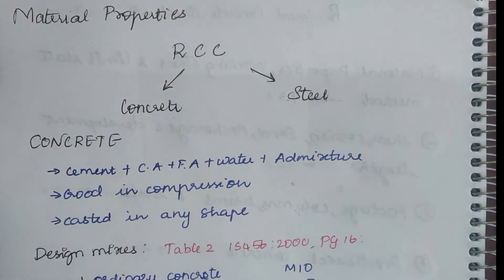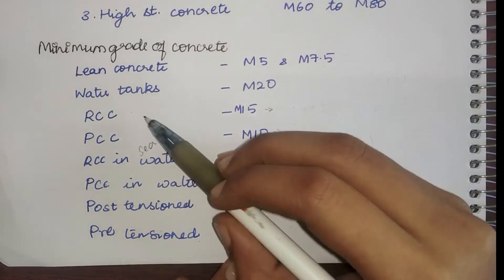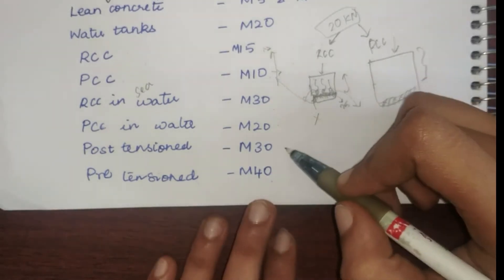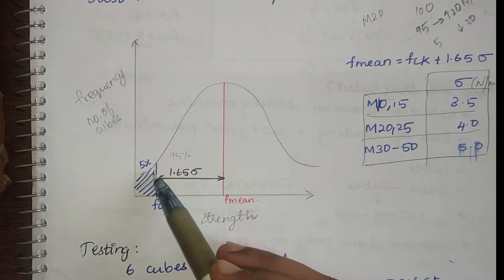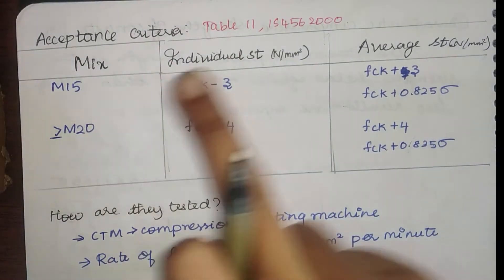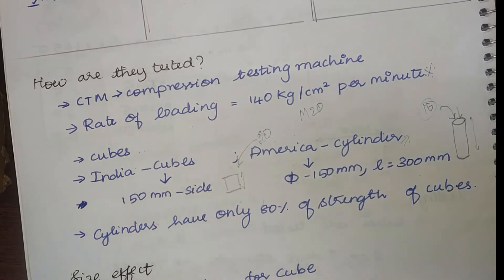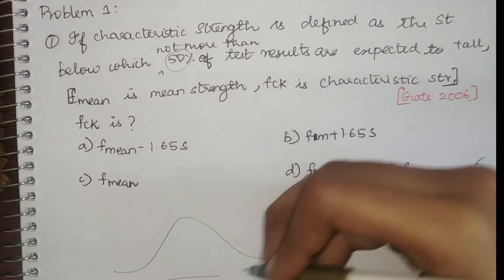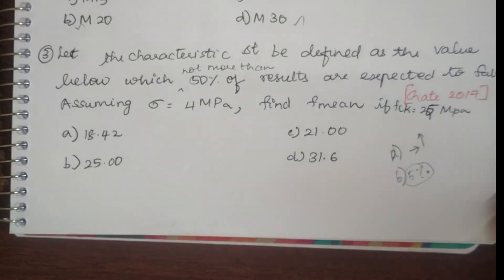Characteristic Compressive strength | Acceptance Criteria | Design mix | GATE, ESE, PSU | English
This lecture covers Characteristic Compressive strength, Acceptance Criteria, Design mix, and solved problems. The important topics for the Reinforced concrete structure have been explained in this video.

The civil Girl is a YouTube Channel for College students who want to do self-preparation in the Civil engineering stream for GATE and interviews.

This video can also be used for TANCET, TNPSC, RRB, JE, PSU, state PSU, ESE, and AE exams!